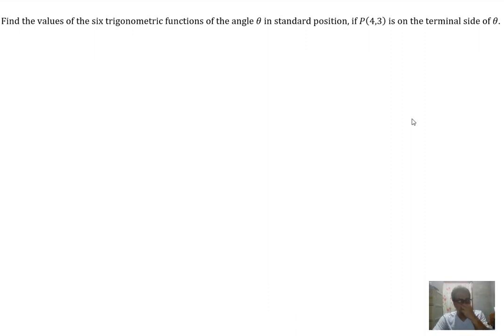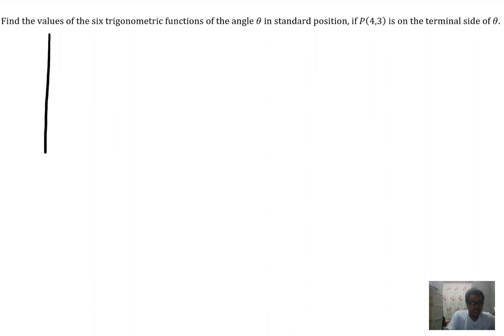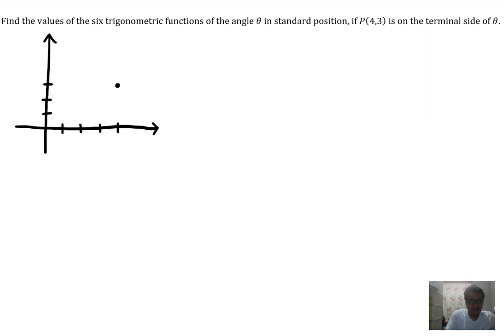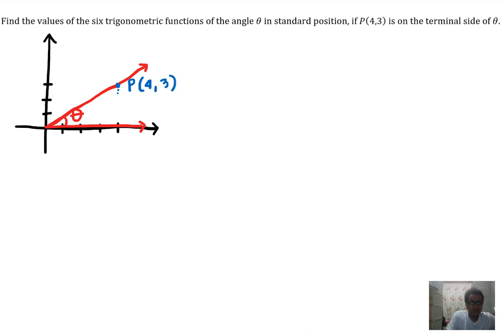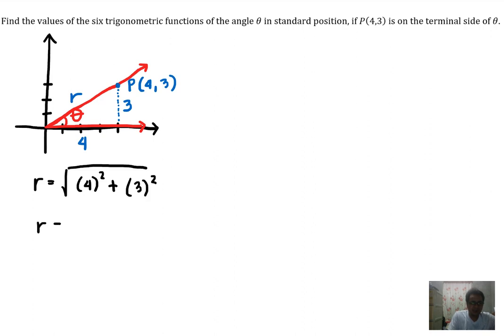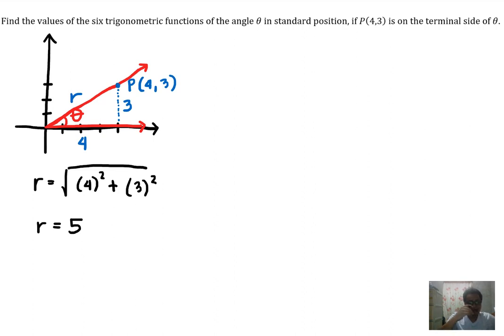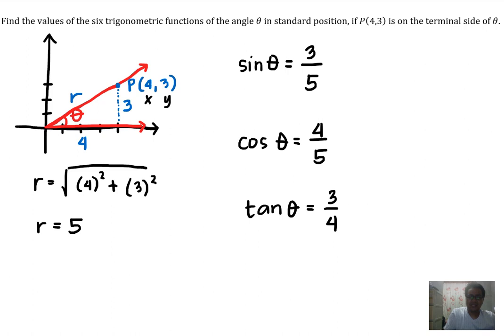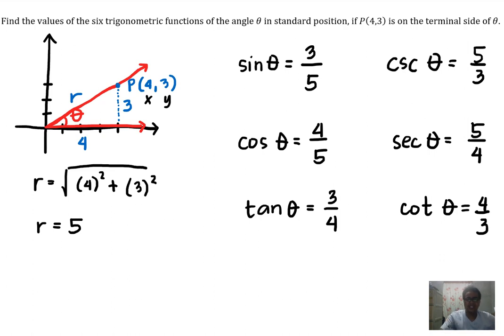Solving for the Six Trigonometric Functions of an angle in Standard Position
Course: ENGG10 Pre-Calculus
Topic: Trigonometry
SubTopic: Trigonometric Functions of Angles
Question:
Find the values of the six trigonometric functions of the angle θ in standard position, if P(4,3) is on the terminal side of θ.